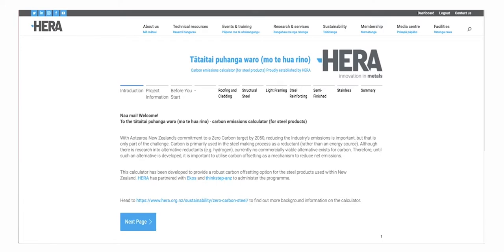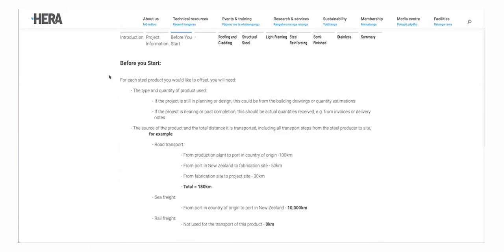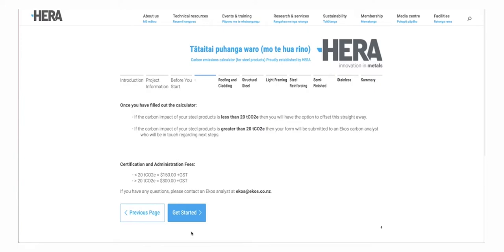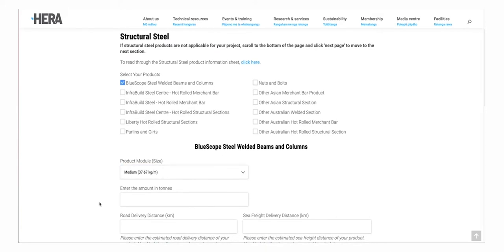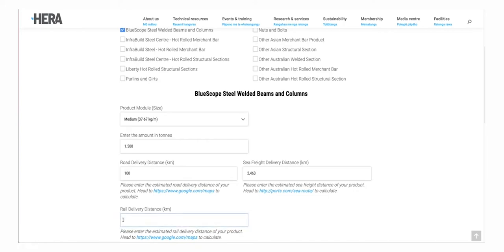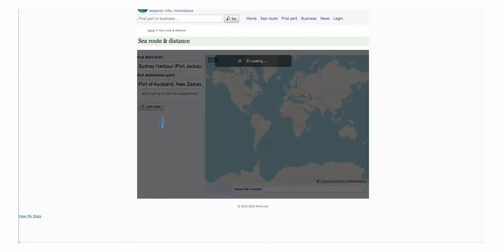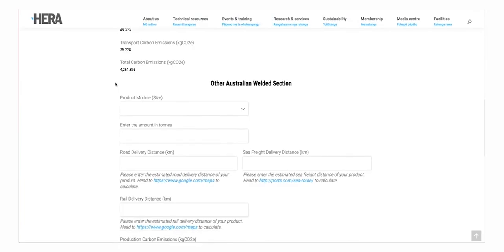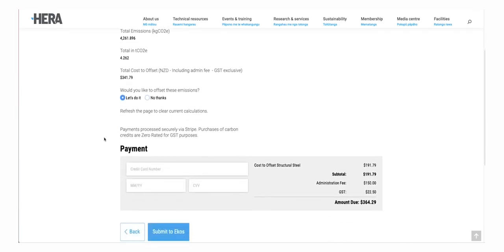How to - carbon calculator walk through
Welcome to the Tātaitai Puhanga Waro (mo te Hua Rino), the Carbon Emissions Calculator (for Steel Products).

This video will take you through a step by step walkthrough of how to use the calculator to provide a robust carbon offsetting option for the steel products used in your projects.

Introduction:(0:00)
Project information:(0:39)
Before you start - information you'll need:(1:14)
Understanding offsetting options:(1:48)
Choosing product categories:(2:25)
Category example walkthrough - steel product:(2:43)
How to offset products in other categories: (7:01)
Summary - total emissions, cost to offset & payment: (7:15)